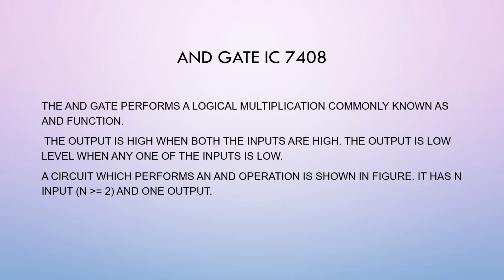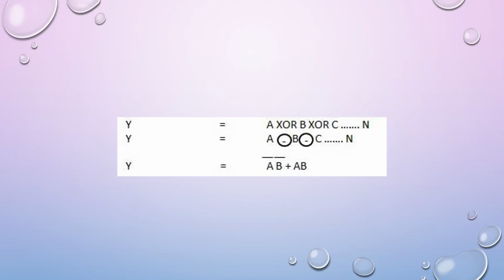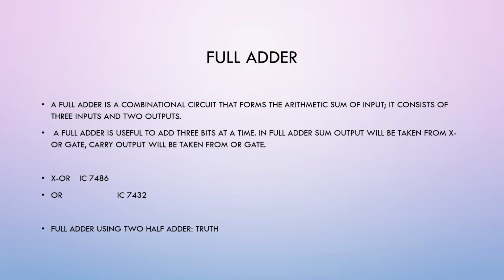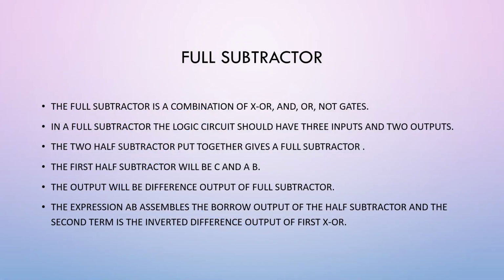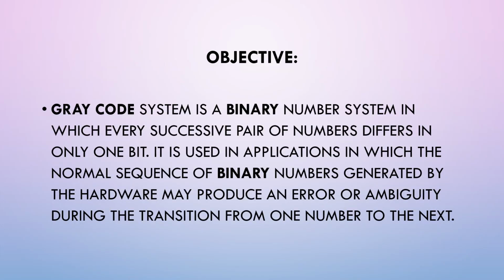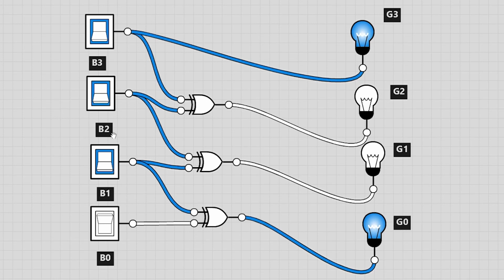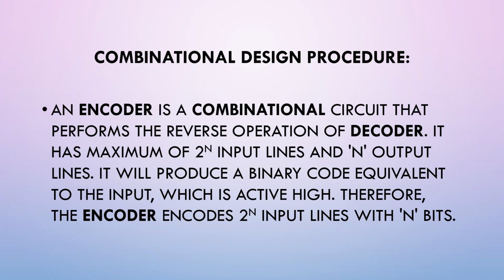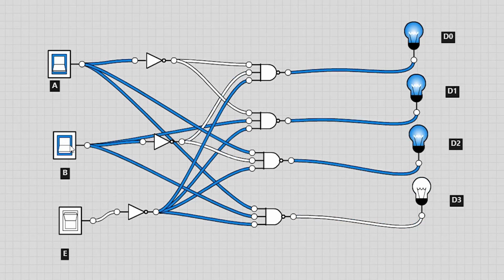Digital System Design - Lab Project (1 to 5)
This video clearly explains about the first set of lab experiments by Adithyan.A
Timestamp:
Logic Gates : 00:00
Halfadder and fulladder : 07:21
Halfsubtracter and fullsubtracter : 12:09
Code Conversion : 16:43
Encoder and Decoder : 26:21